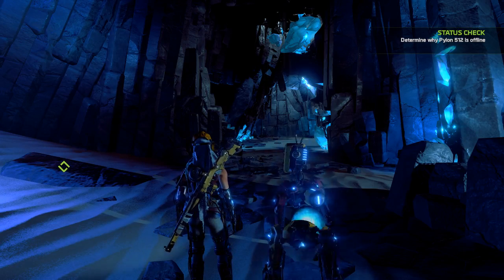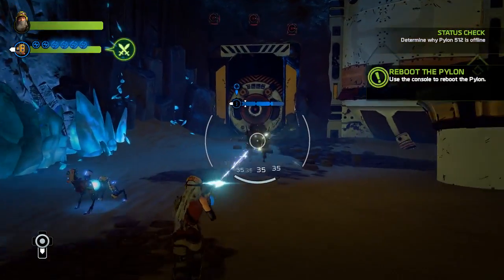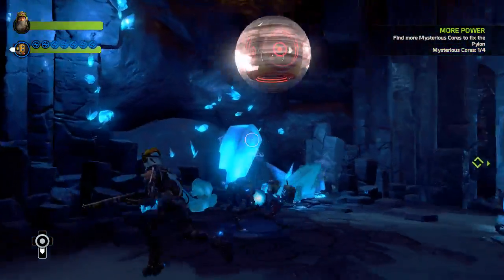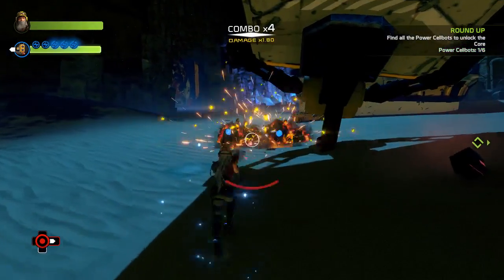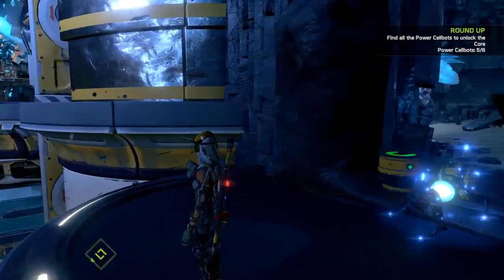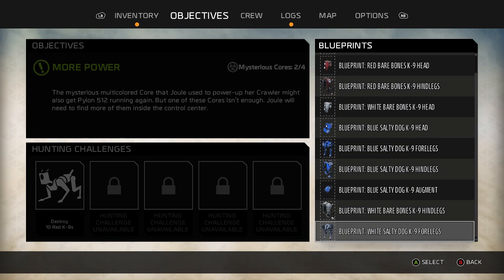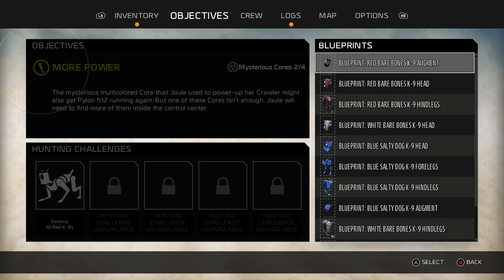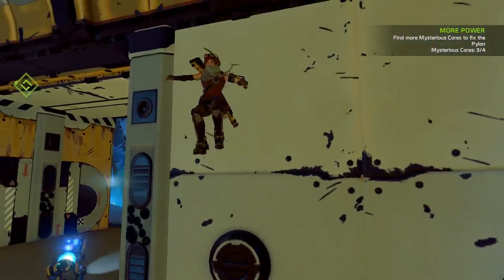Let's Play: ReCore 03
I tried the demo and I wanted more.  Join me as I wander the wastes of Far Eden in Recore. (I just noticed that rhymes.  This is unintentional.)